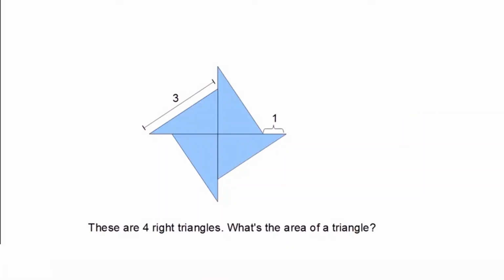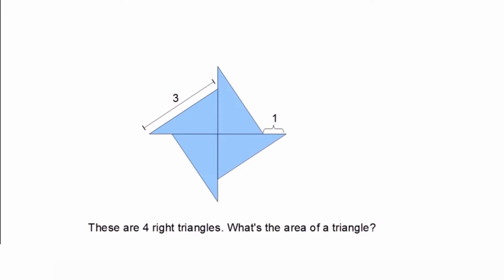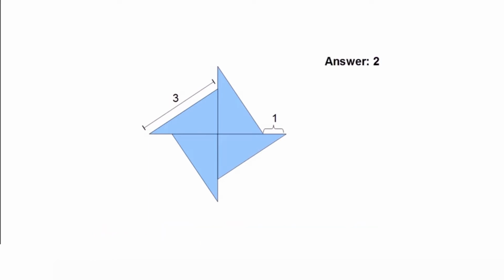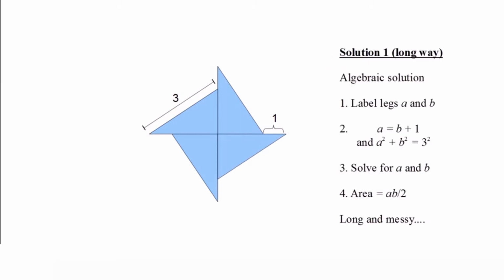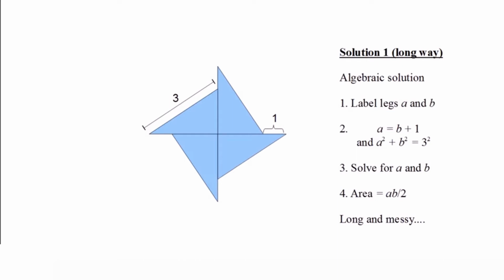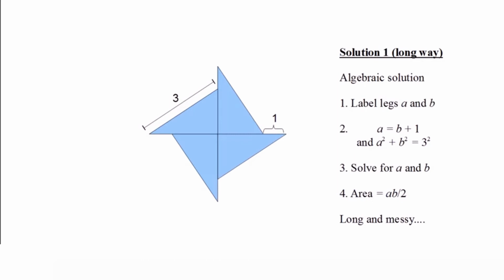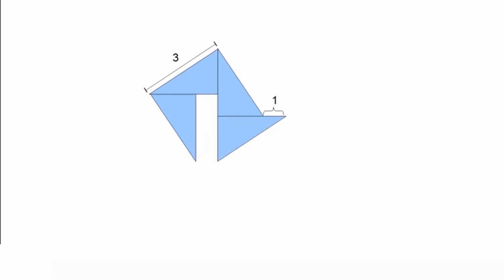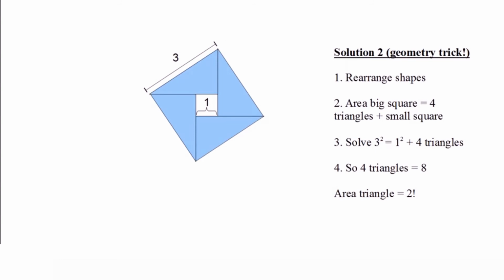Can You Solve This Triangle Area Puzzle?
A right triangle has a hypotenuse of 3, and one of its legs is 1 unit longer than the other. What's the area of the triangle?